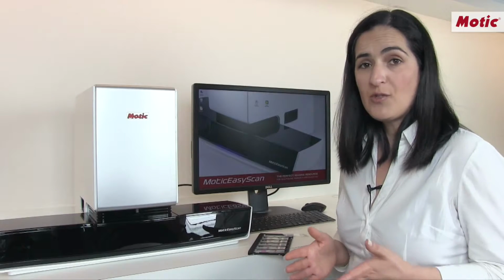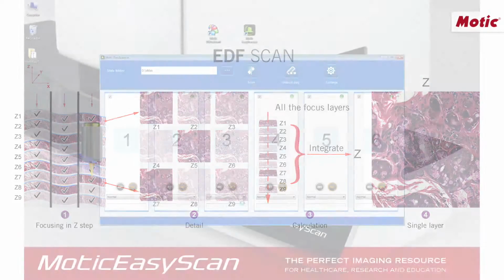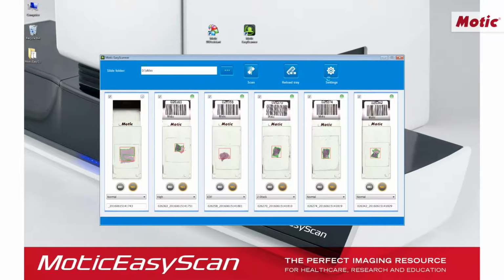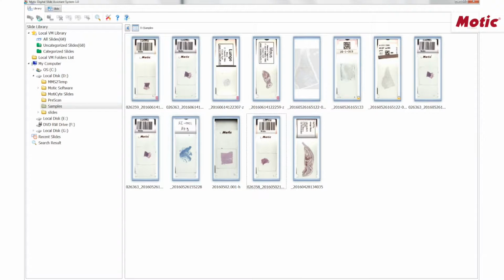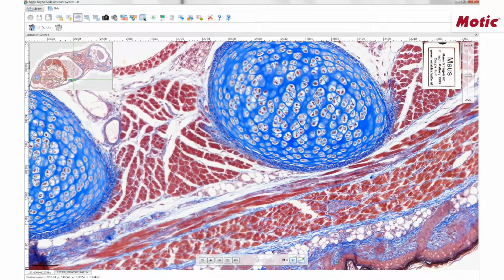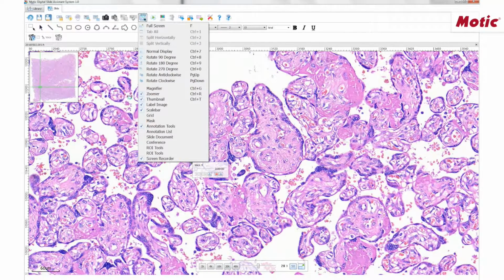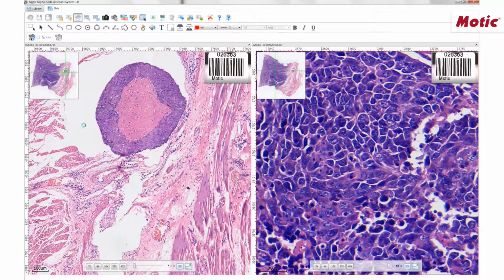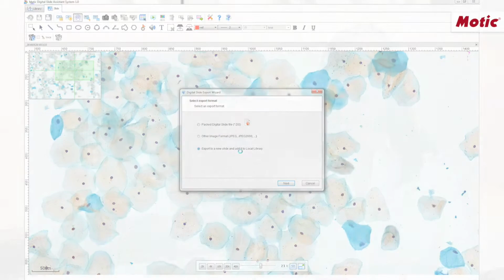Introducing the MoticEasyScan ¦ by Motic Europe